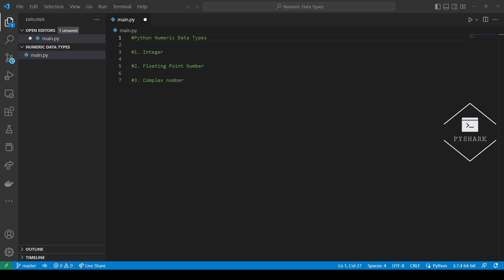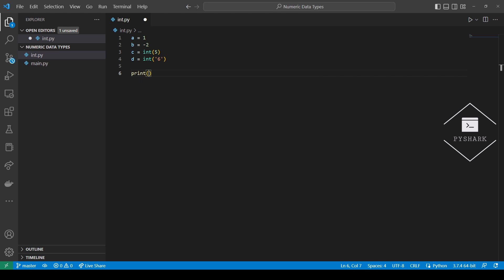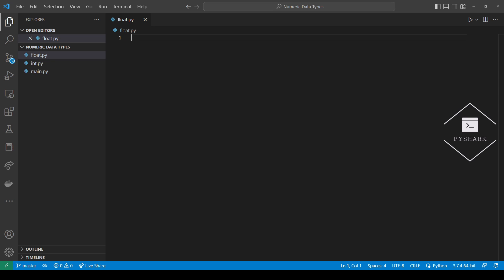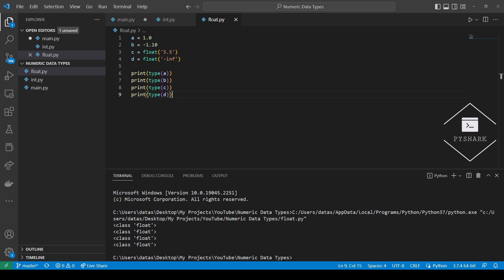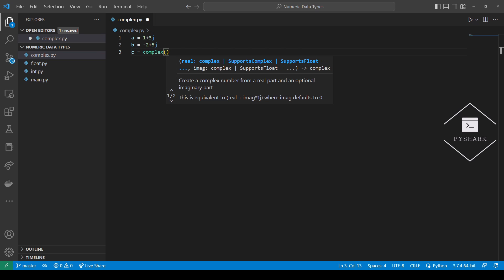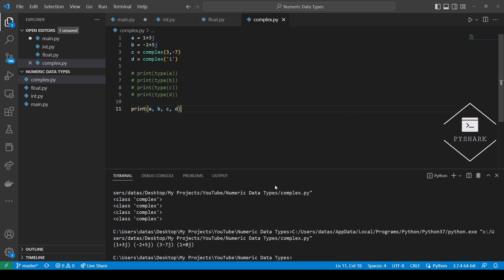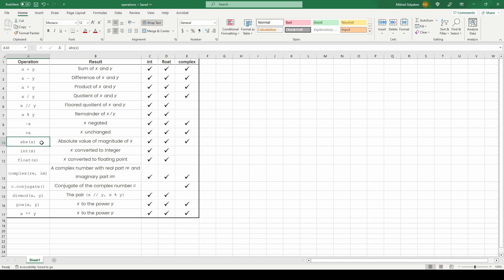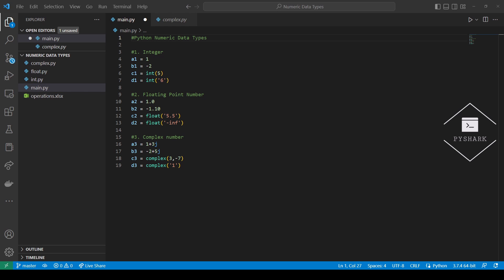Numeric Data Types in Python - Beginner Python - Programming Tutorial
In this tutorial we will explore Python numeric data types.

In Python, there are three distinct numeric types: integers, floating point numbers, and complex numbers. And numbers are created by numeric literals or as the result of built-in functions and operators.

⭐️ Timeline
0:00 - Introduction
0:41 - Integers - int()
3:03 - Floating Point Numbers - float()
5:41 - Complex Numbers - complex()
8:35 - Numeric Operations
11:22 - Conclusion